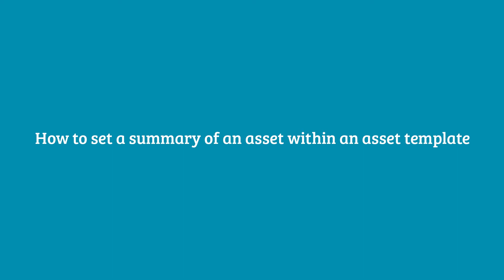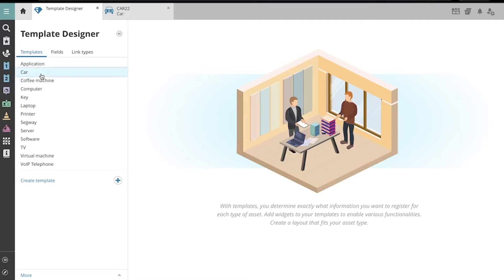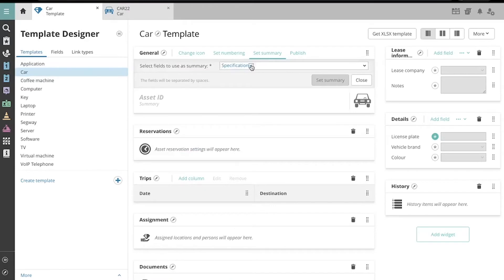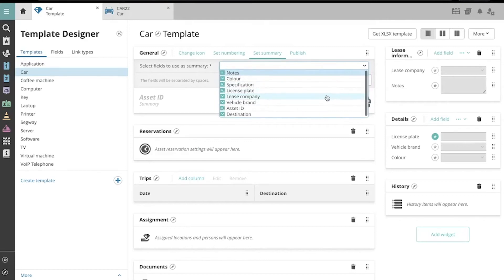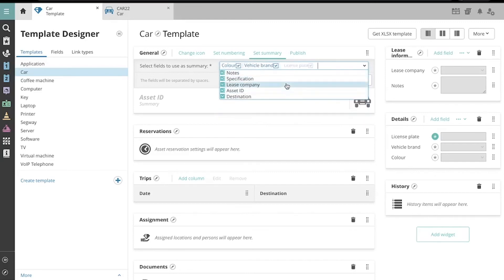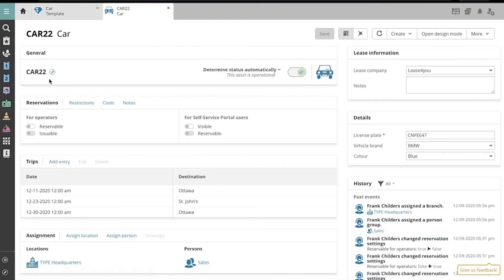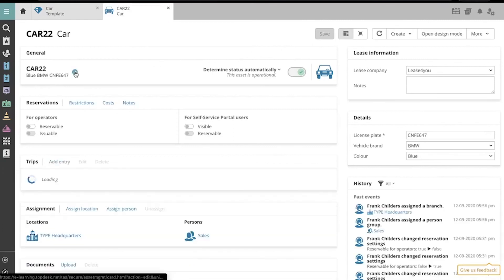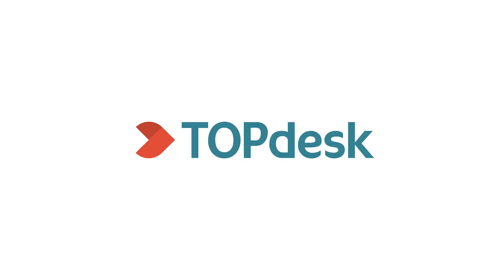TOPdesk Tutorials | Asset management - How to define a summary of an asset within an asset template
This video explains how to define the summary of an asset, from the asset template. Select from among the widgets on the asset's template to define which information appears in the Summary of an asset.